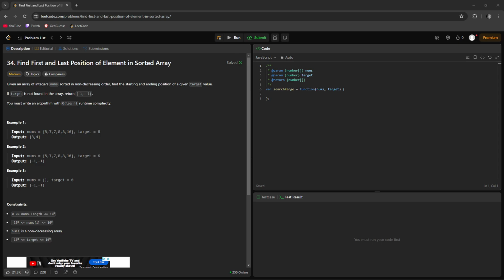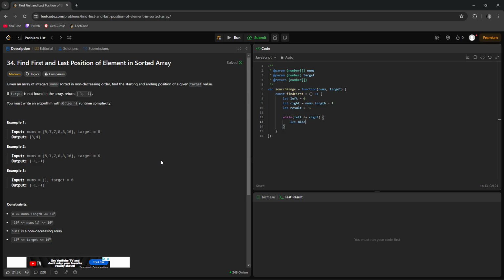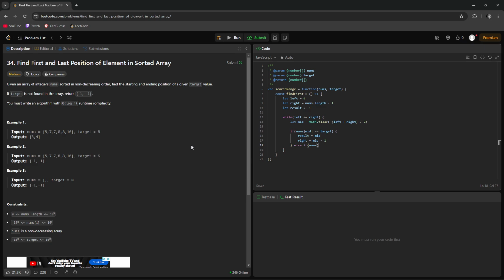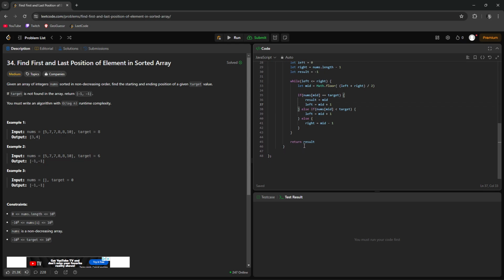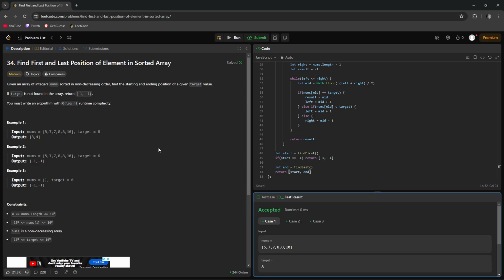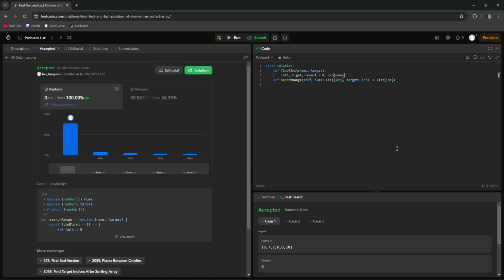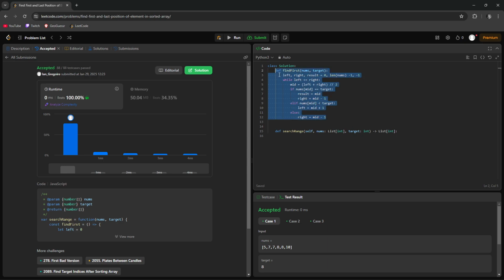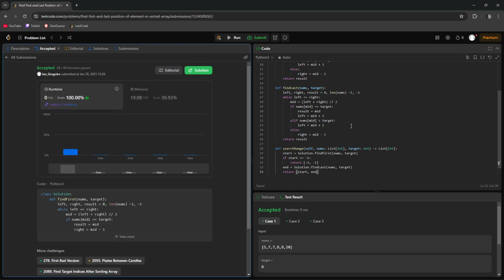Solving Leet Code Problem #34 JS and Python3